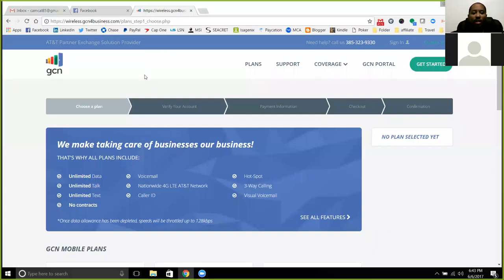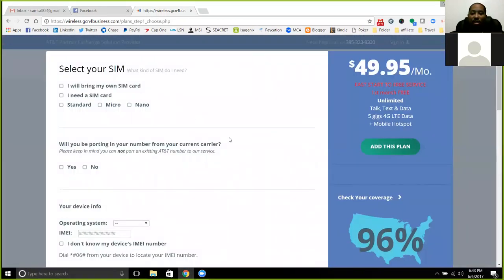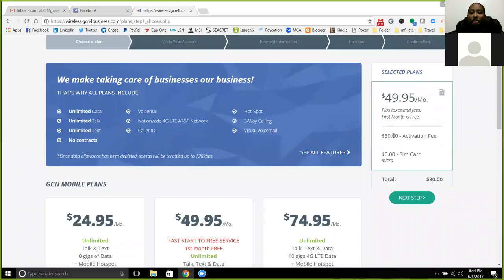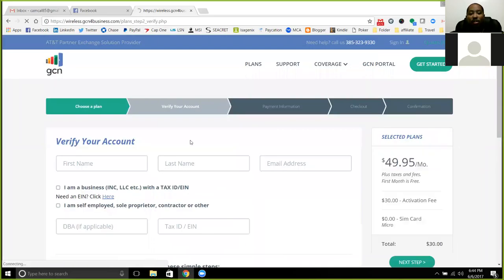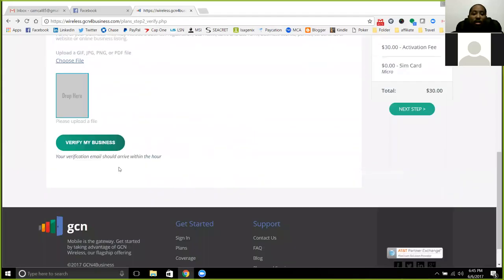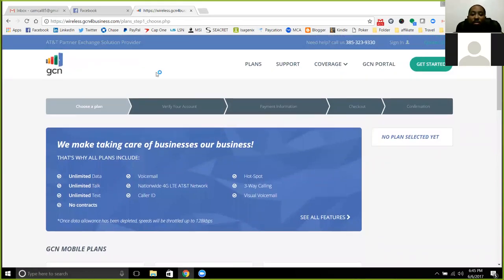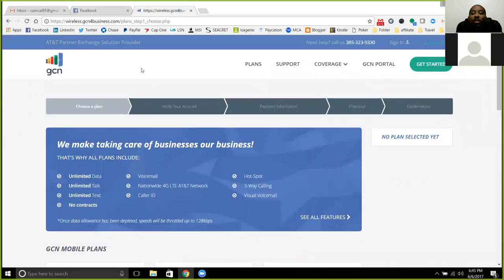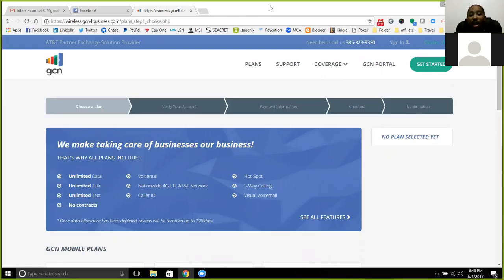MSI Mind Live 6/6/17 GCN Wireless Site is live!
GCN Wireless has finished their site update and now its time to get on board and eliminate your cell phone bill with just 6 referrals! The first 100 people to sign up on the new site will receive their first month free, business dues waived for 1 year and 6 free SIM cards to get your business off to a fast start with 1 year to eliminate your phone bill!

There is no better time to get started with GCN wireless!

Cam Callender
Creator of the MSI Concept